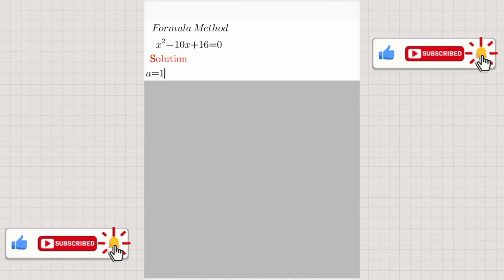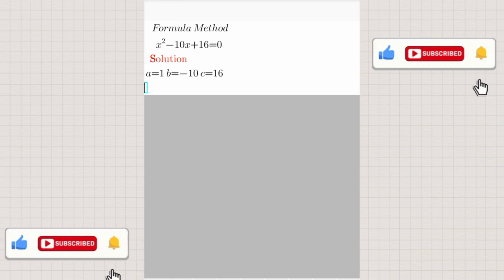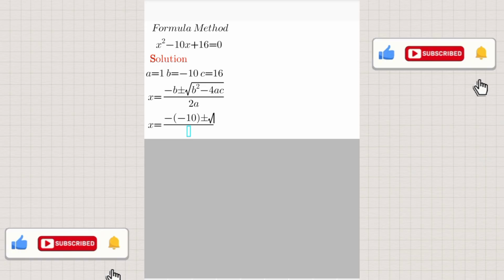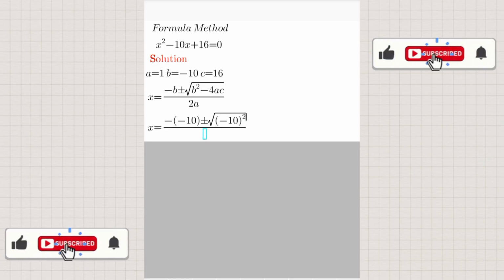Using Quadratic Formula: x²-10x+16=0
Solve: x²-10x+16=0 using the Quadratic Formula. Easy to learn